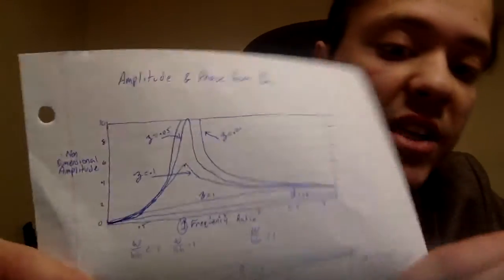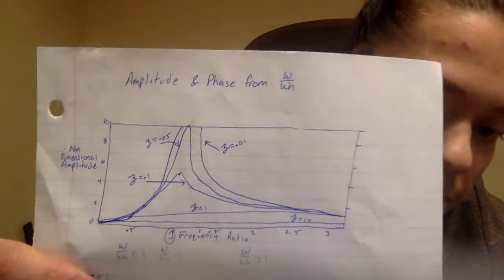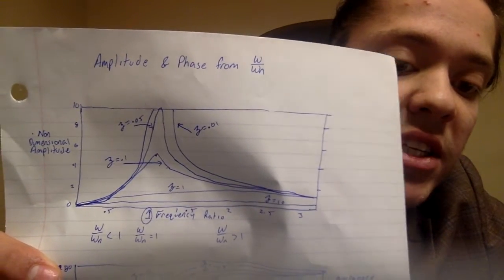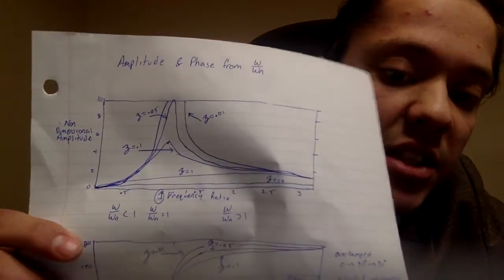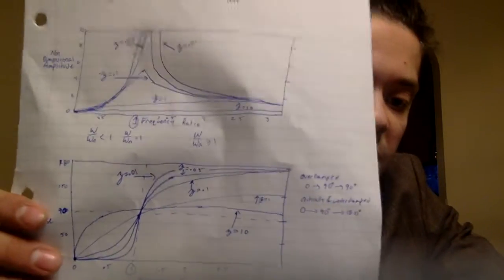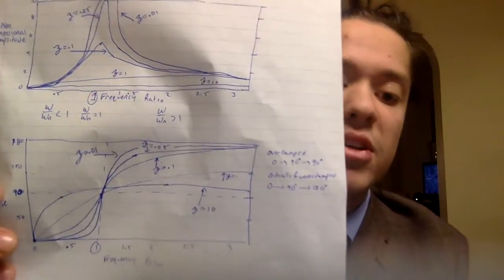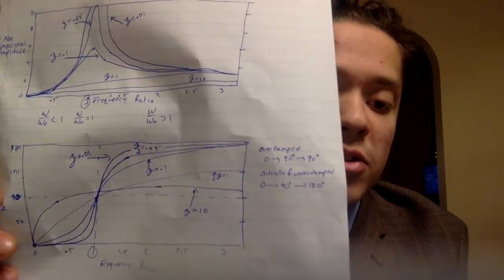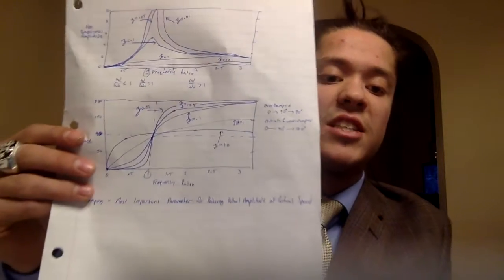Vibrations Spring 2017 TB1 *With Volume*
Here is the summary of my research of the Jeffcott Rotor Model in regards to history, prior work, mathematical formulation, and importance.

First video uploaded without volume and I had to find a computer that didn't miss my audio. Sorry for the delay!